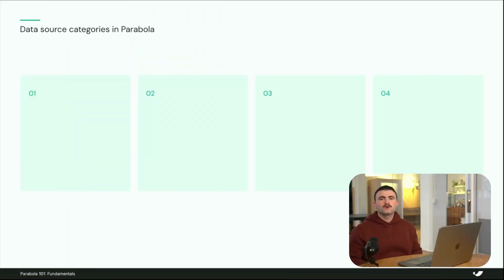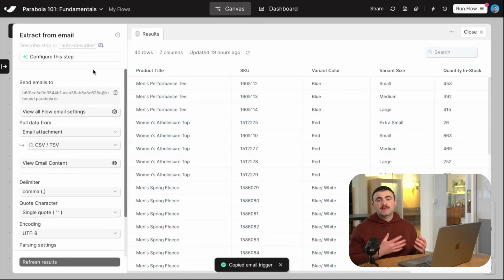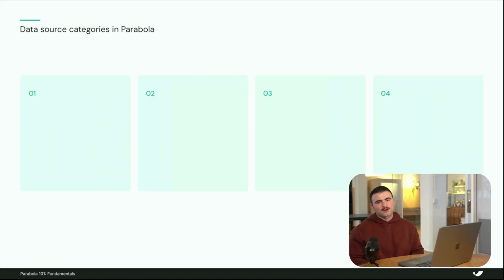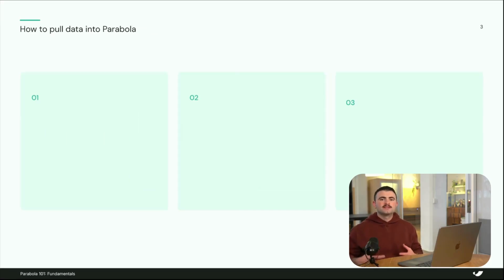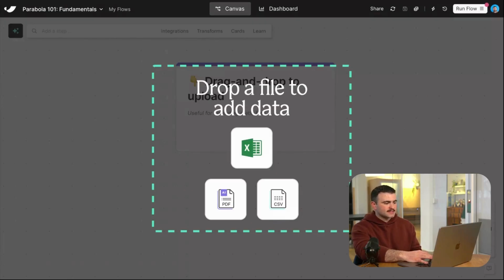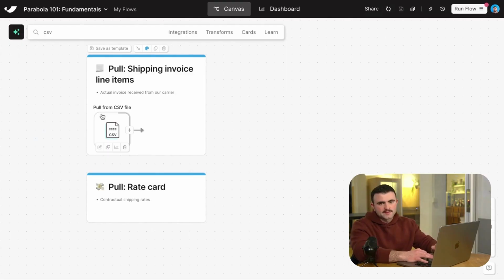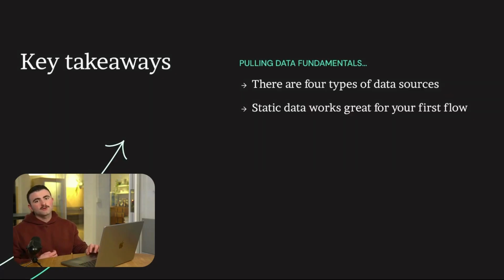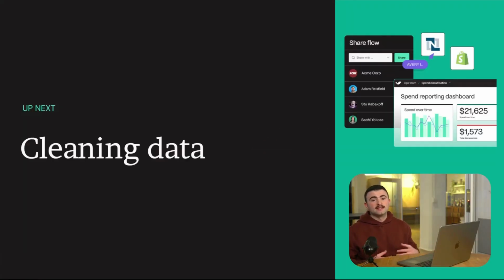Parabola 101: Pulling data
In this lesson, you’ll learn the four general categories of data sources that you can pull into Parabola and see how you can pull data by prompting, dragging and dropping files onto the canvas, and searching for steps in the search bar.